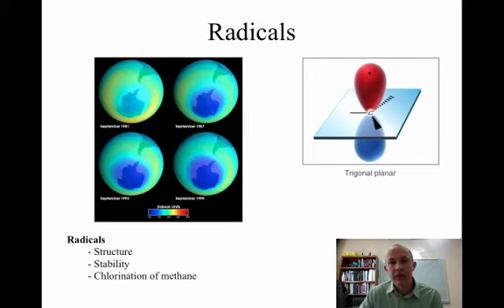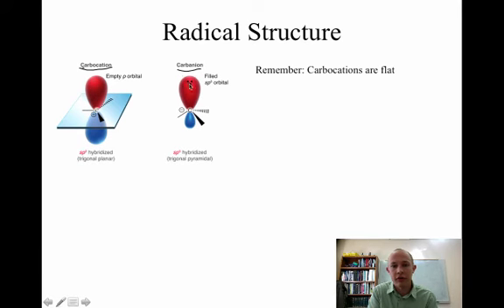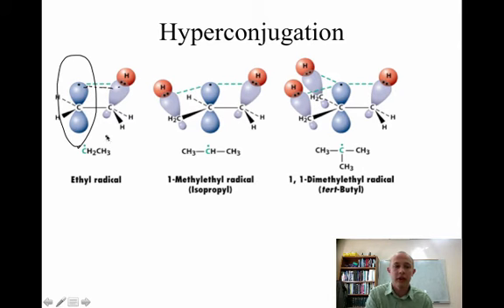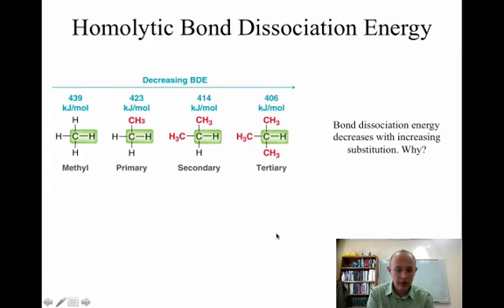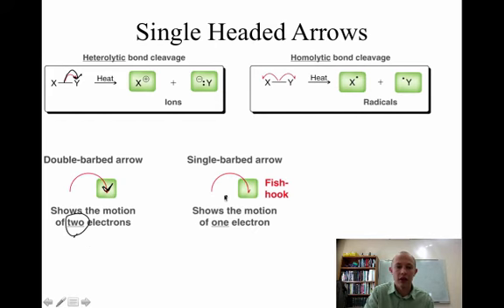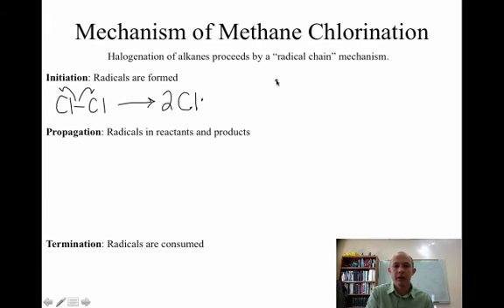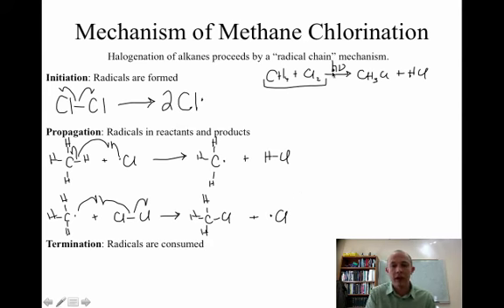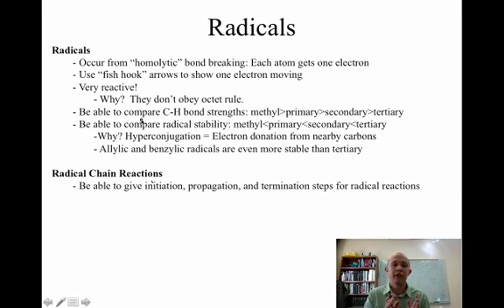11.1-Radical Structure and Chain Reactions